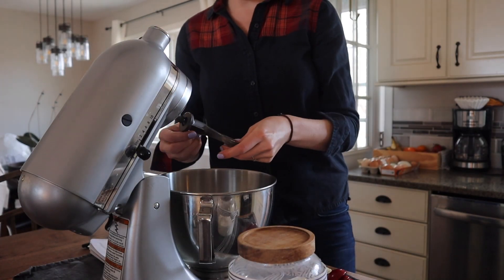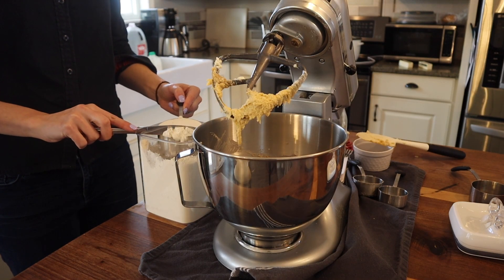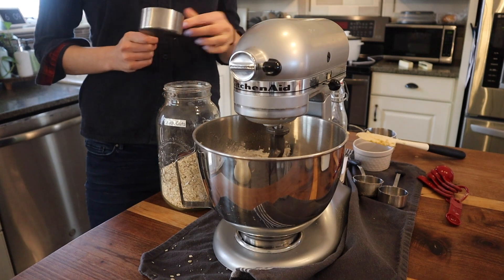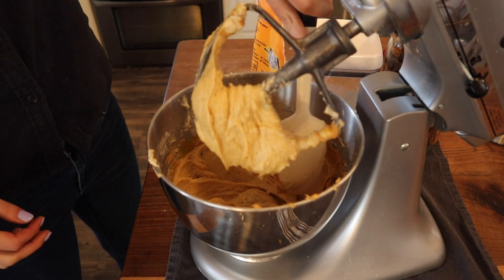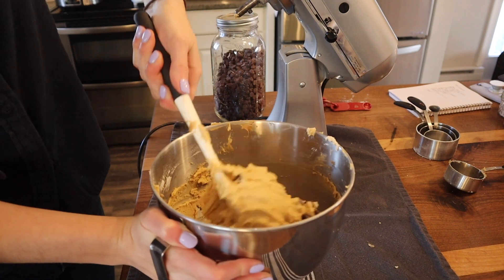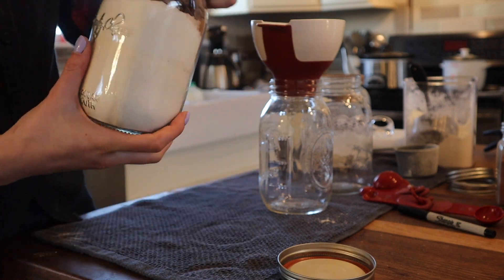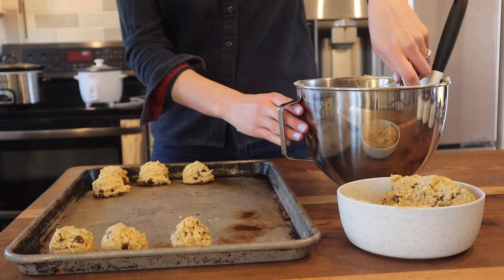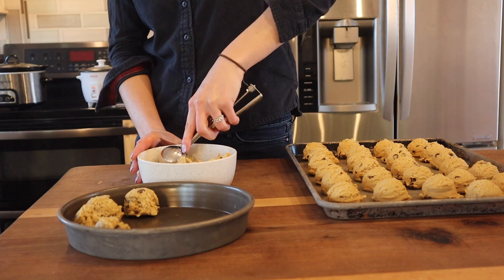Make ahead baking mix and cookies: Have delicious cookies ready in minutes!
In this video, we're going to show you how to make a make ahead baking mix and cookies that are ready in minutes!

If you're looking for a delicious and easy recipe to make ahead, then you need to try these cookies! With just a few ingredients, you can have delicious cookies ready in minutes! Make sure to check out the video to find out all the details about this recipe!